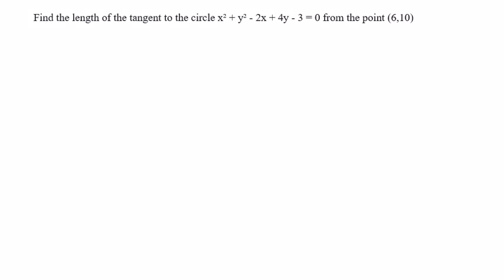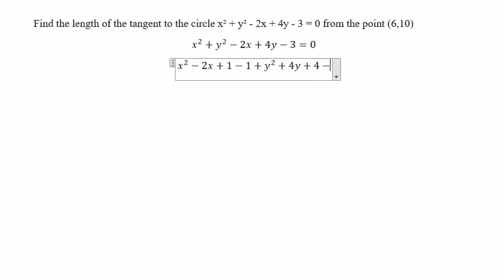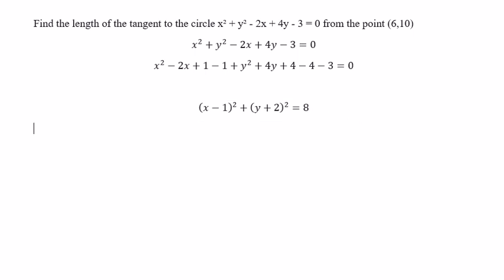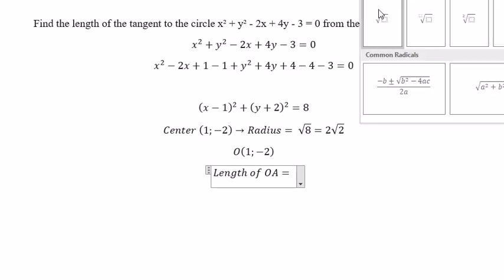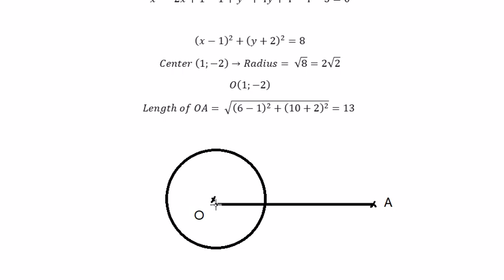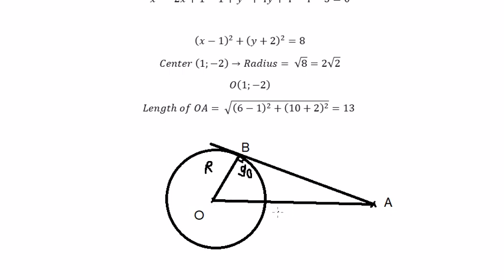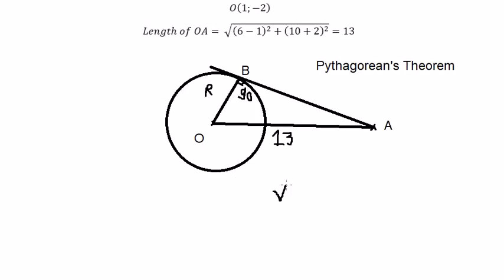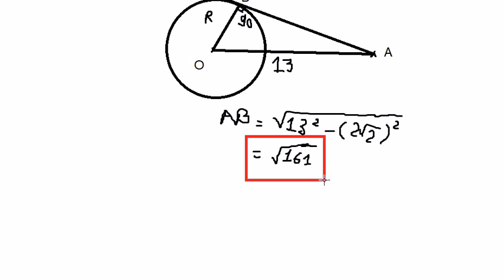Calculus: Find the length of the tangent on circle x² + y² - 2x + 4y - 3 = 0 from the point A(6,10)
Question: Find the length of the tangent to the circle x² + y² - 2x + 4y - 3 = 0 from the point A(6,10)

Here is the technique to answer this question